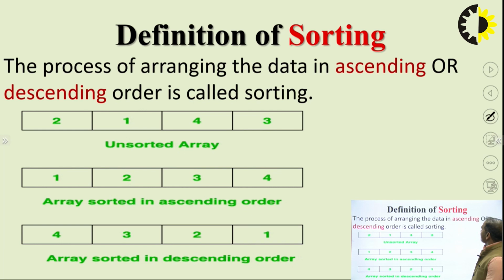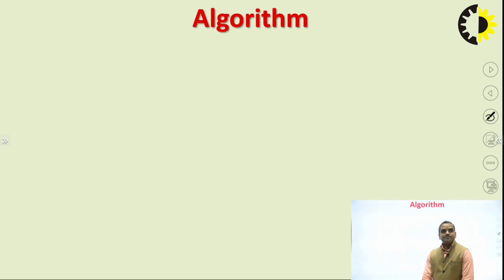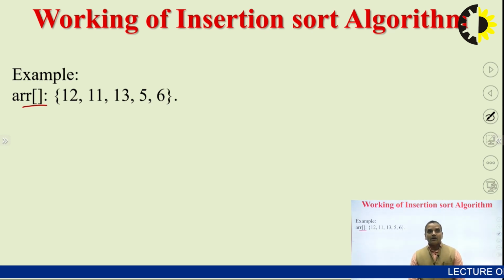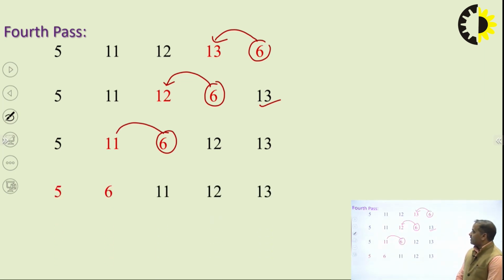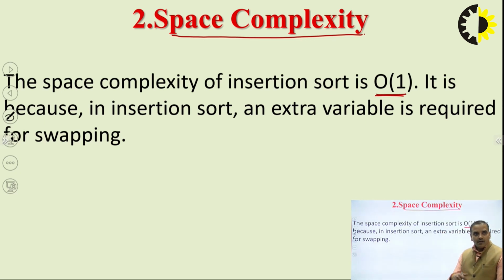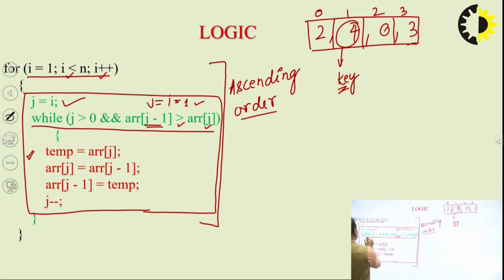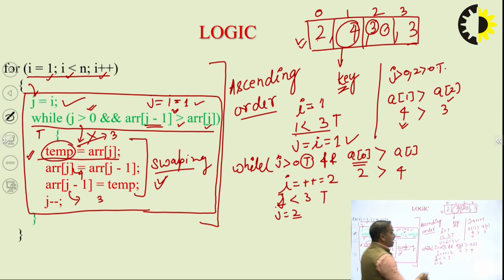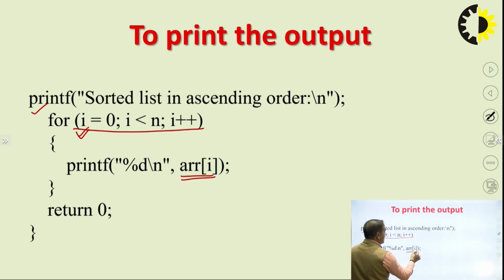''Sorting'' Data Structure Lecture 03 By Mr Sharma Ji, AKGEC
This topic is related to unit 3 how the insertion sort work and basic concept of insertion sort running time also.